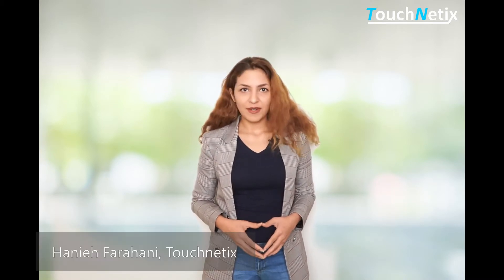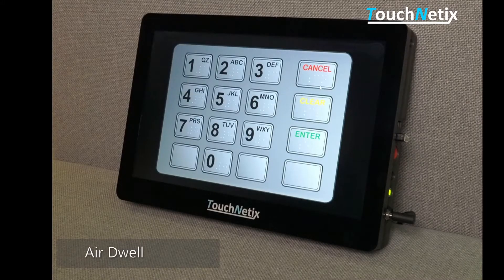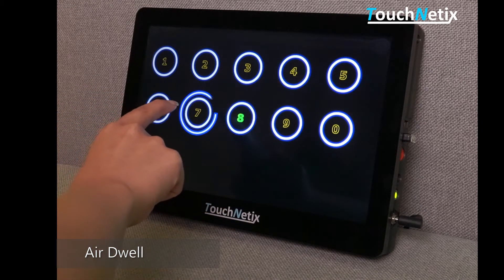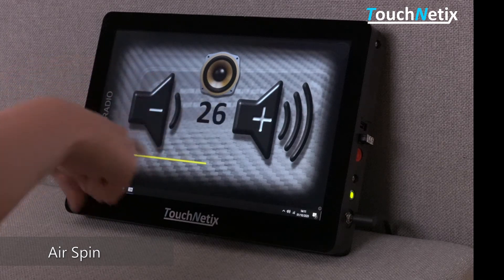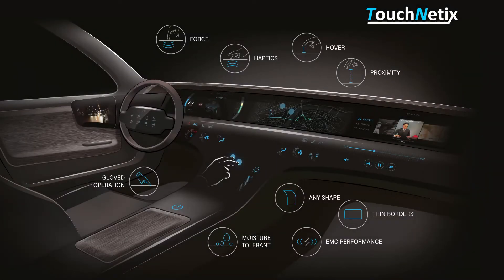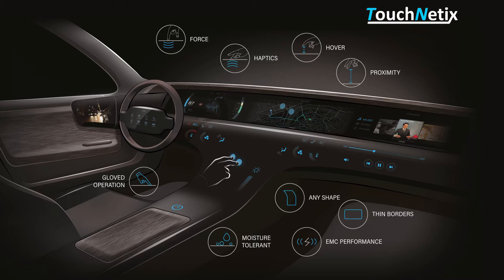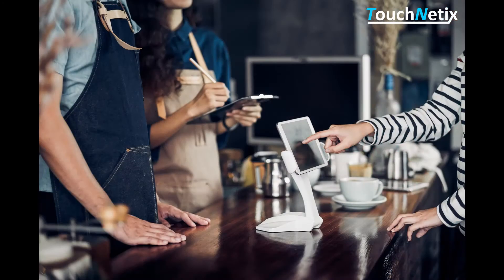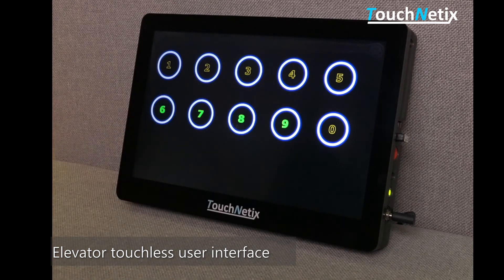Touchless User Interface by TouchNetix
The need for touchless UI’s has exploded since the COVID-19 pandemic arrived. TouchNetix aXiom technology allows touchless technology to be used seamlessly alongside touch technology with no need for extra hardware or software.